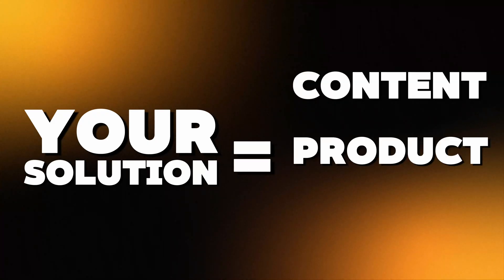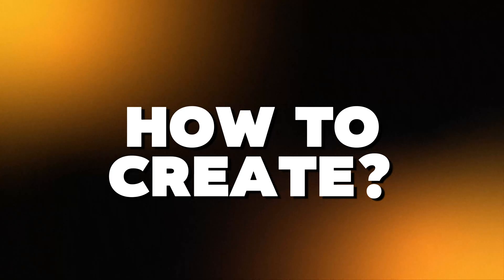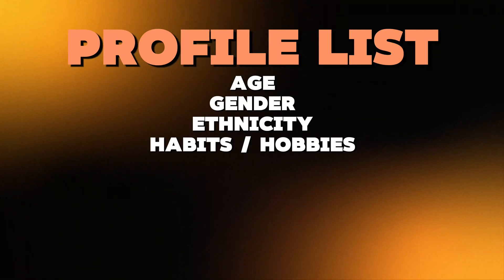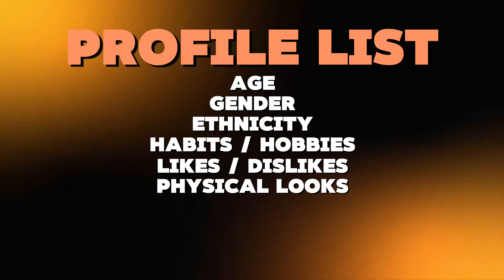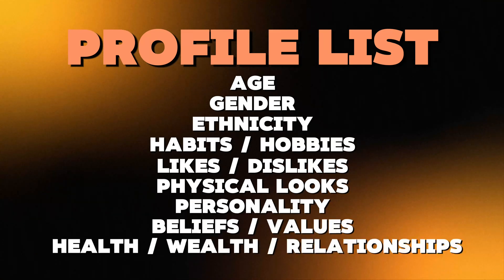don't know your target audience? watch this.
in this video, I will teach you how to create a DREAM AVATAR. what the hell is that? well stop reading and watch the damn video!

First 1000 Members Join for FREE! 👇🏻

Mic Stand!
Light Kit 👉🏻

My Favourite Book!

More Cool Stuff I Use!
Mic Arm 👉🏻
Desk Lights 👉🏻
Audio Interface 👉🏻

X: @thekentor